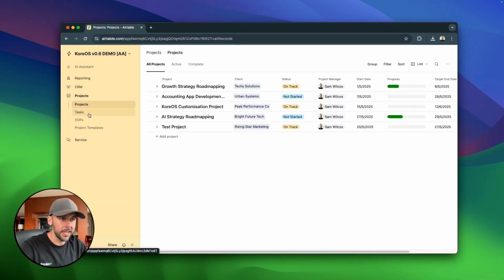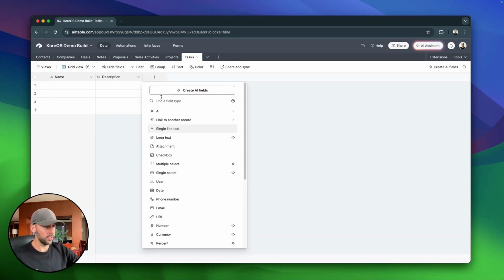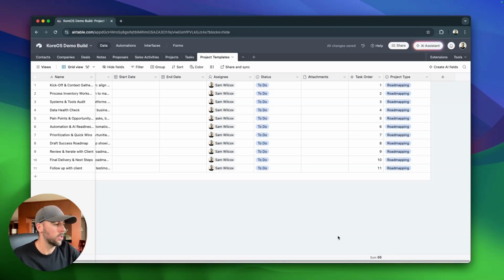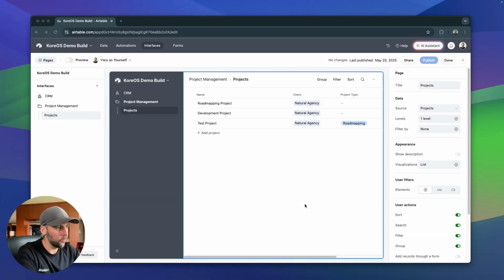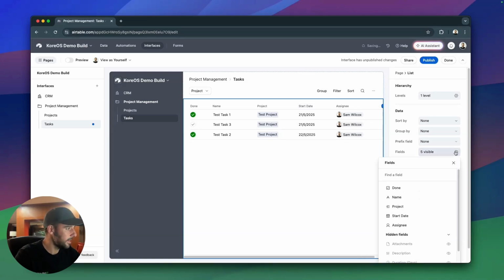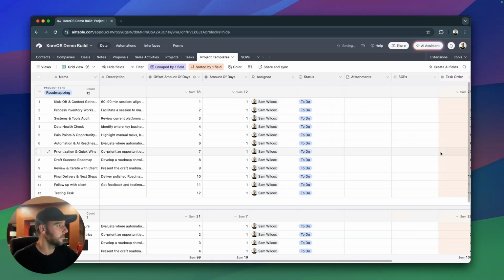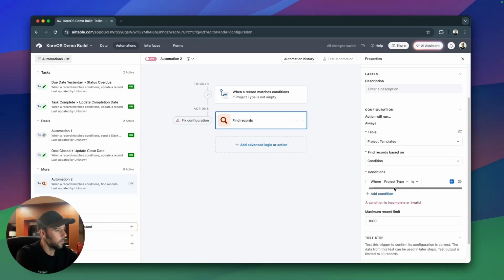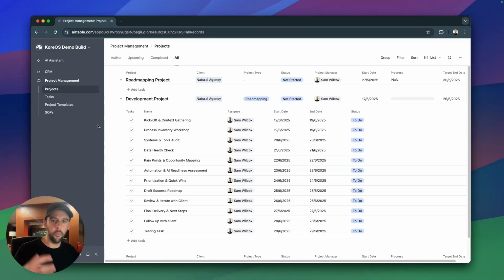How To Build An Advanced Project Management System In Airtable (Step By Step)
🔧 Build a Complete Project Management System in Airtable (KoreOS Projects Module)

In this video, we continue building out KoreOS — my modular Airtable business operating system — by adding the Projects module. This is where service delivery starts. If you run a productized or service-based business, this system will transform how you manage projects, tasks, SOPs, and delivery workflows.

🎯 What you’ll learn in this video:
- How to structure projects, tasks, and SOPs inside Airtable
- Linking project templates to project types for repeatable delivery
- Building task dependencies and dynamic scheduling with date off sets
- Creating a real-time project progress tracker
- Designing an intuitive front-end interface with Airtable Interfaces
- Automating project creation from templates (with dependencies + SOPs)
= Best practices for layering AI and automation after your foundation is solid

This isn’t a surface-level walkthrough. It’s a real-world, from-scratch build of a complete project delivery system — the exact kind of system we deploy inside my agency, Natural.

CHAPTERS:
00:00 Overview & Demo
6:04 Building the data layer
34:26 Interface setup
01:13:51 Automation setup